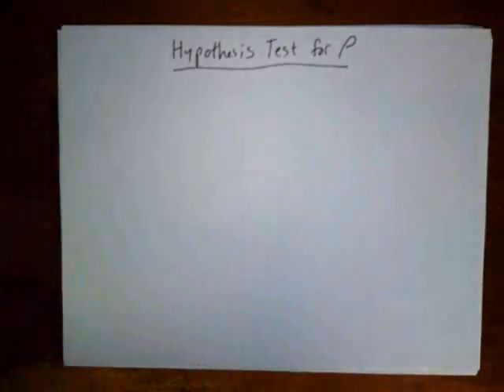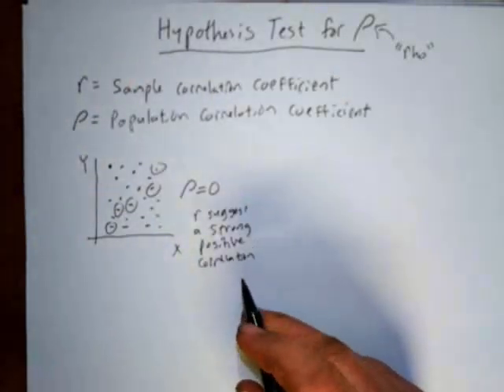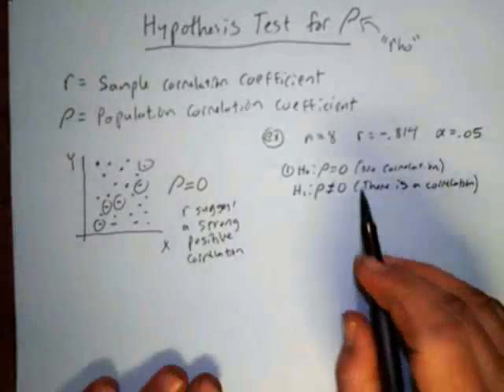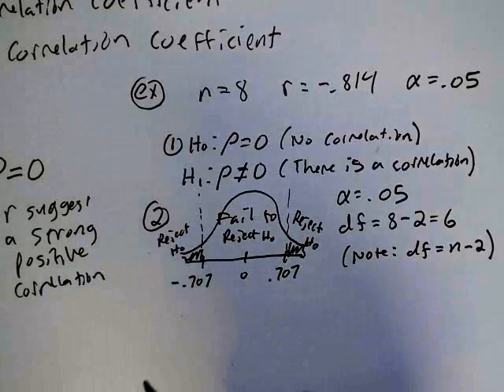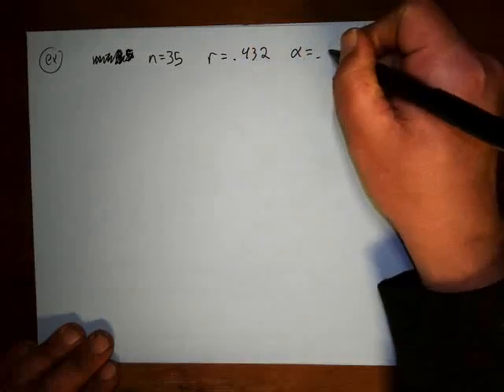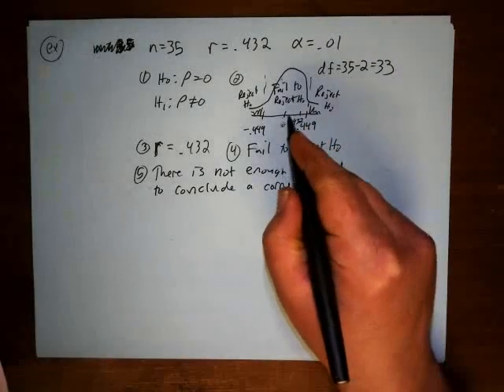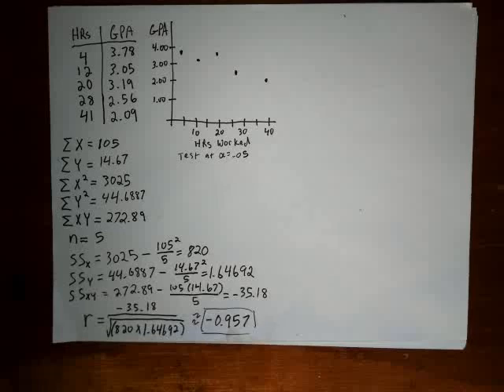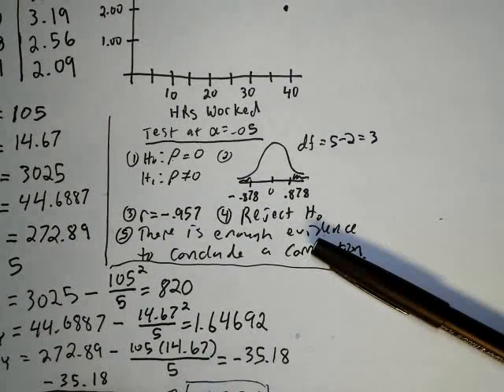Statistics Correlation - Hypothesis Test for rho